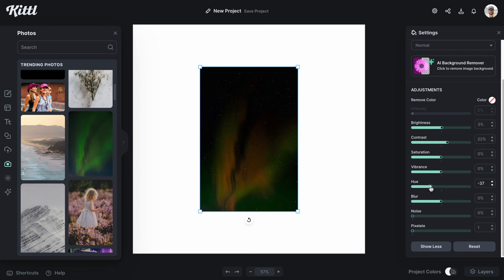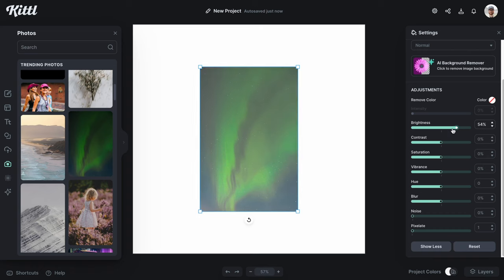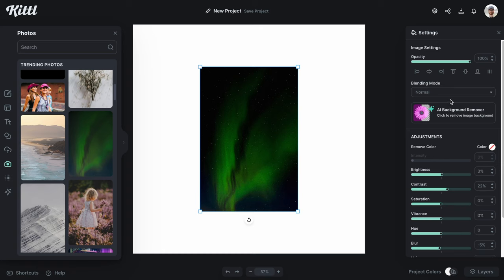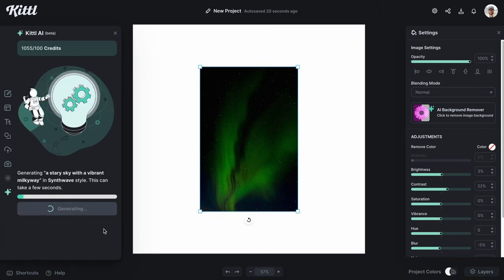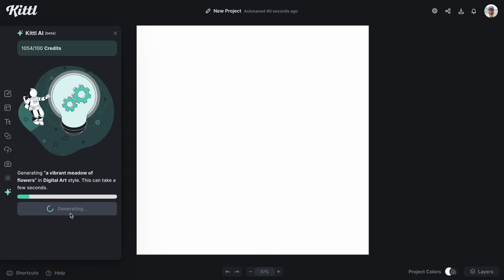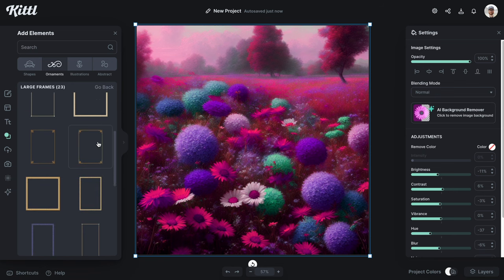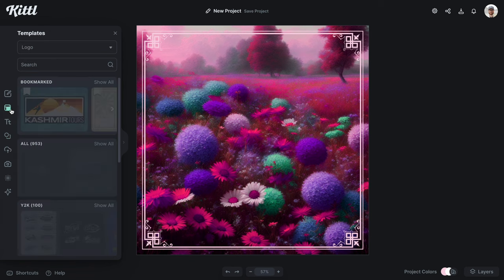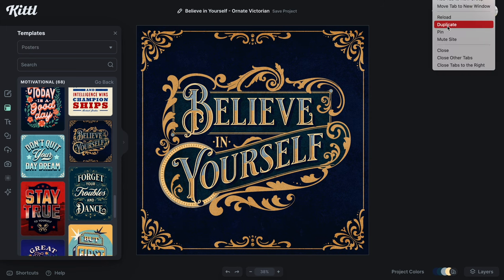How To Easily Edit Photos With AI In Kittl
Kittl has brand new photo editing features that make your design process even faster. You can start by using an image from our Unsplash integration, upload your own, or use Kittl AI to generate your own image. Then, with our adjustments panel, you can change wide range of settings, from brightness and contrast, to hue and saturation, and you can even add noise or blur if you are trying to make some interesting backgrounds for graphics. And not only that, you can even remove the background with just one click! So no more do you have to leave Kittl to edit your photos, just do it all within Kittl! Give it a try, and then be sure to check out these other helpful details below.👇

🕰️ Timestamps For This Video:
0:00 New Photo Editing Features In Kittl
0:30 How To Change Brightness, Contrast, and Hue
0:45 How To Add Blur To Photos
1:45 How To Edit Kittl AI Photo Art
2:10 How To Make Graphics With Kittl AI
2:55 How To Use The Color Dropper Tool
3:50 How To Copy Elements From Other Projects